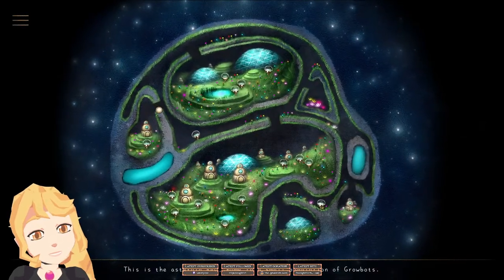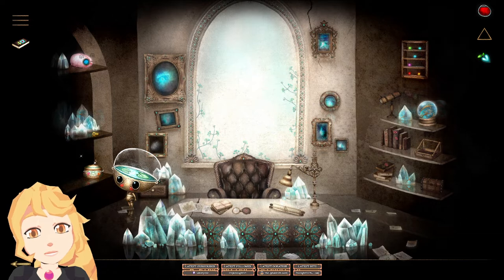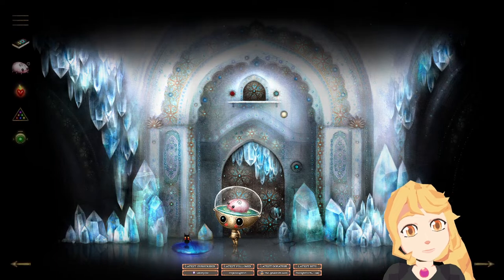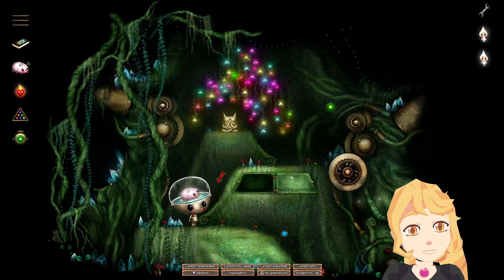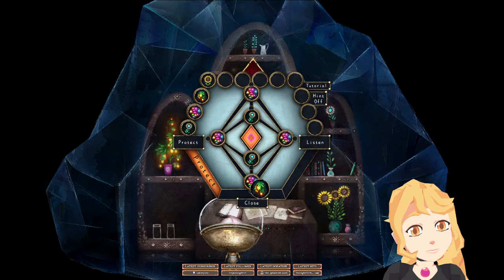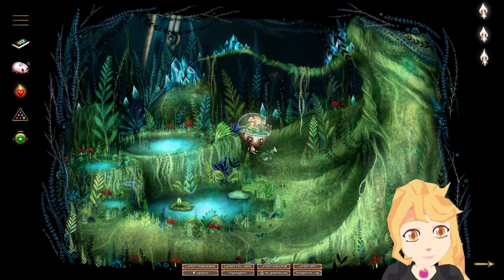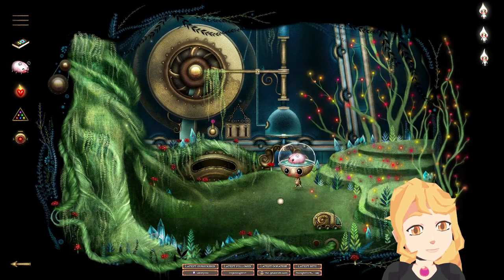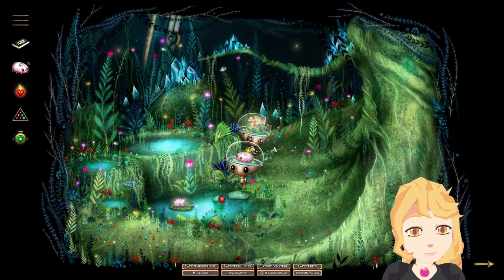Growbot Attempt [08/02/2022]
I got a key for this from Keymailer through Application Systems Heidelberg.

Please check if I'm taking commissions!